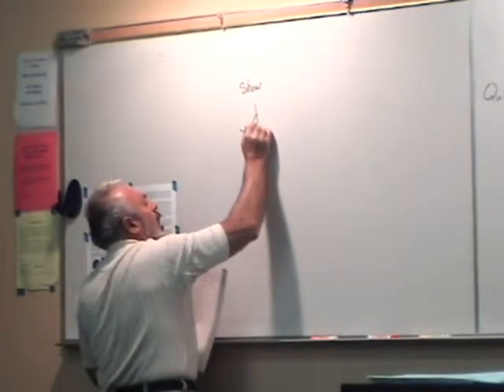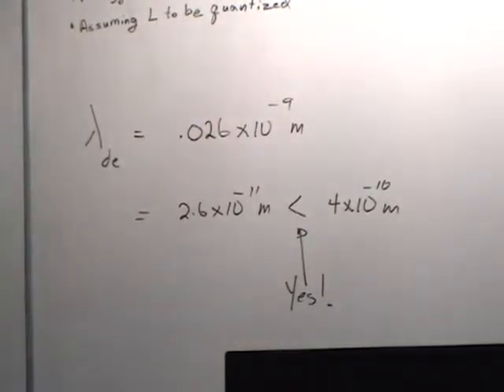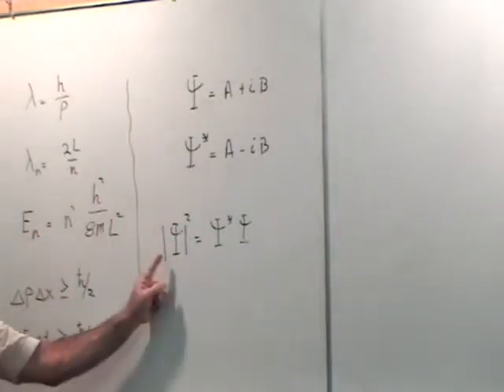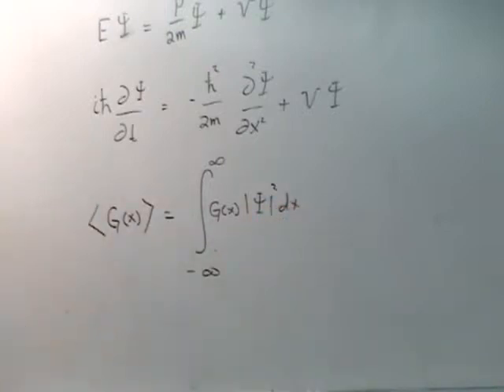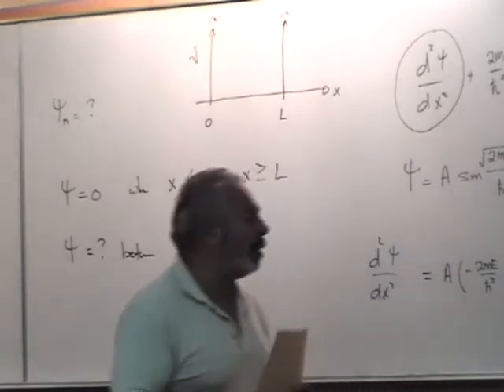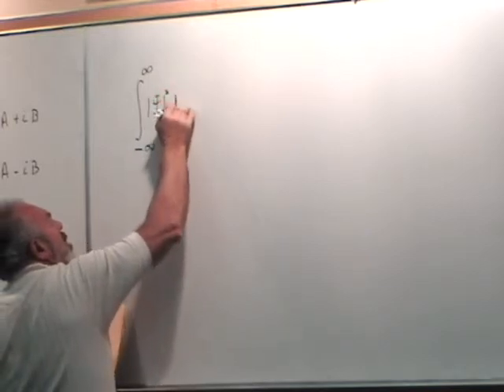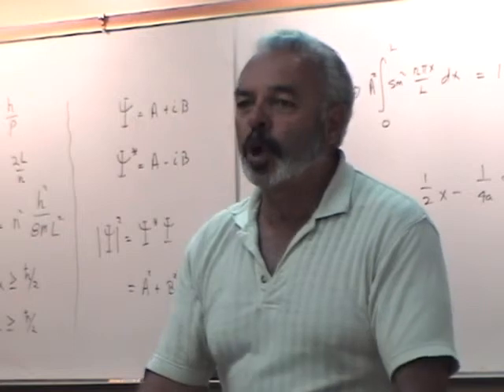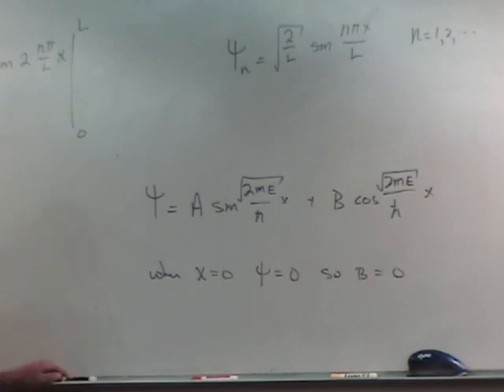04 23 12 Lecture